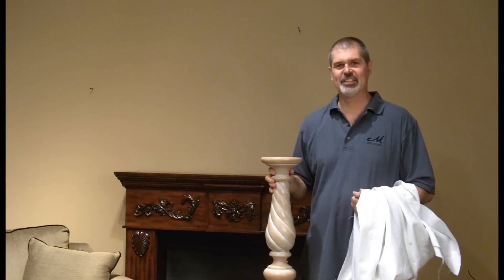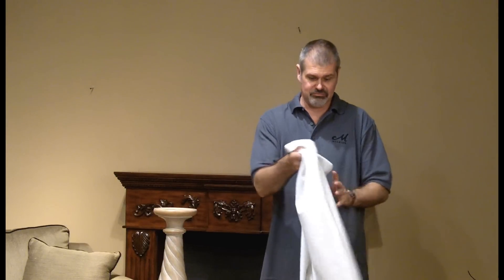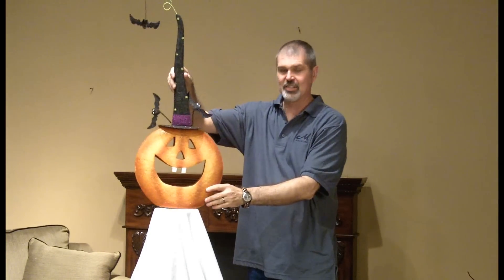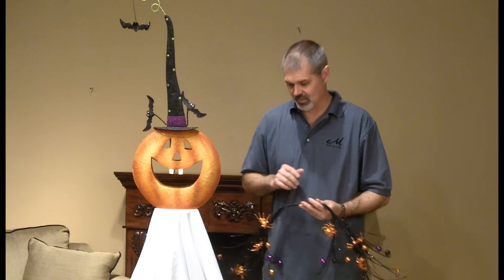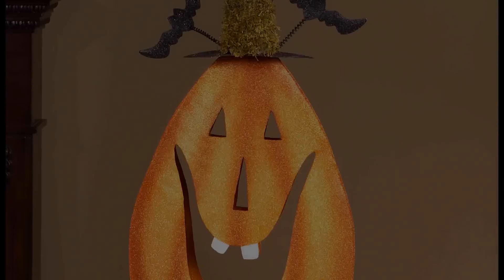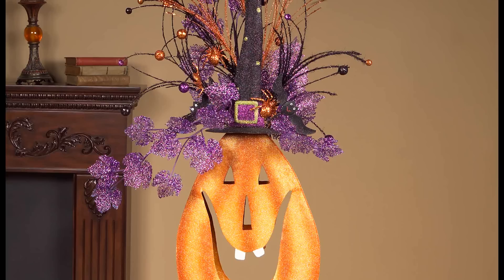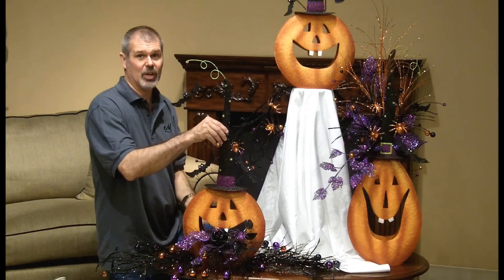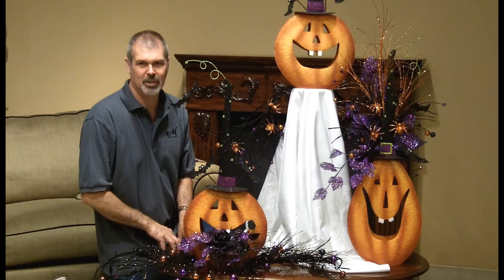Halloween Smiles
Create life in your displays this Halloween season using metal Jack O' Lanterns from Melrose International!